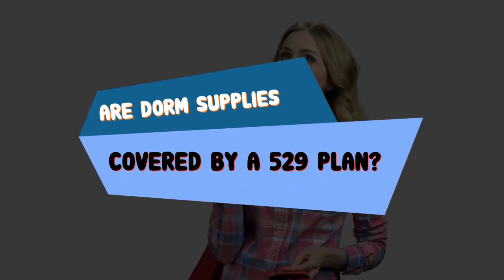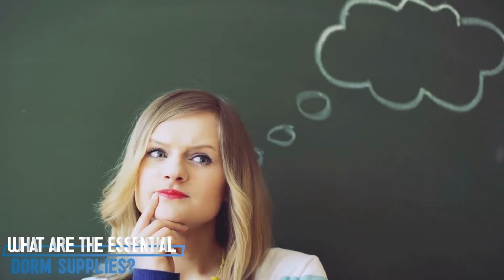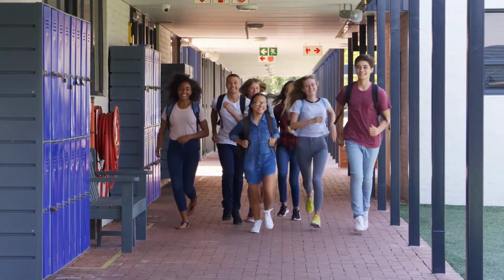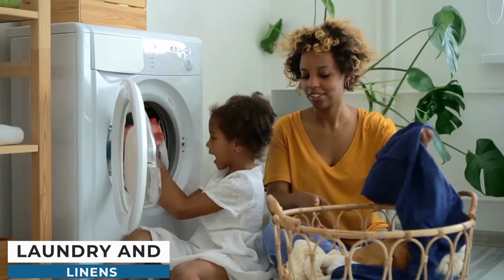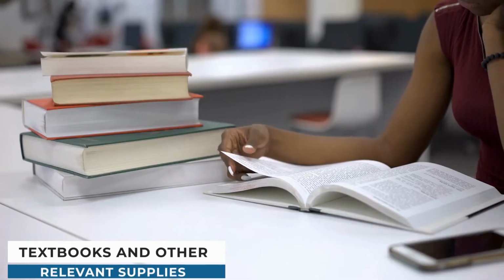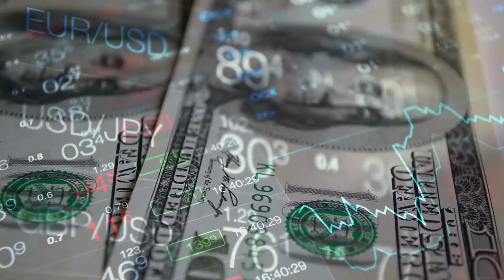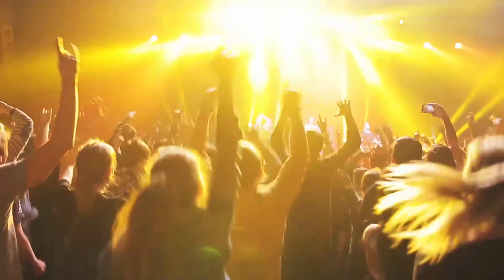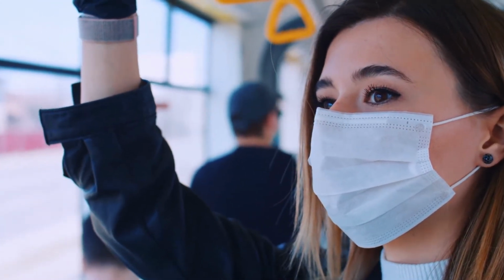Are Dorm Supplies Covered by a 529 Plan?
In this DormEssentials.com college advice video, we talk about what dorm supplies are generally covered by a 529 plan. Don't forget to double check with your school administration to make sure.

DormEssentials.com has more college advice, dorm essentials, and featured dorms to help you get the most out of your college experience.